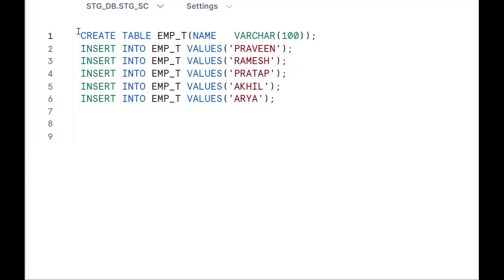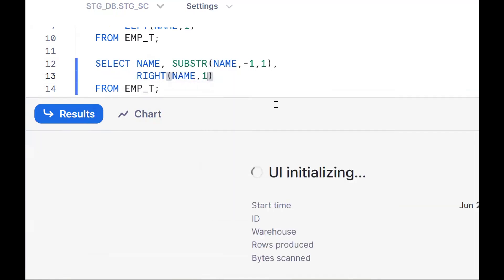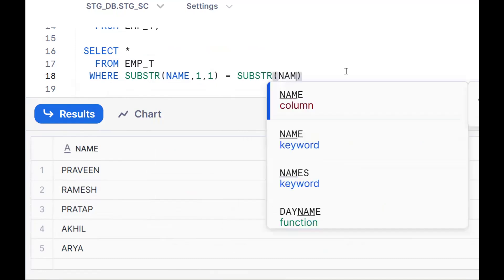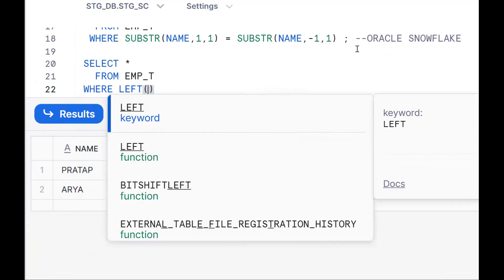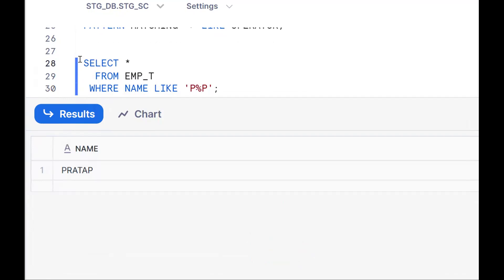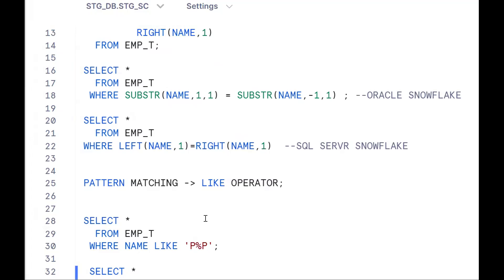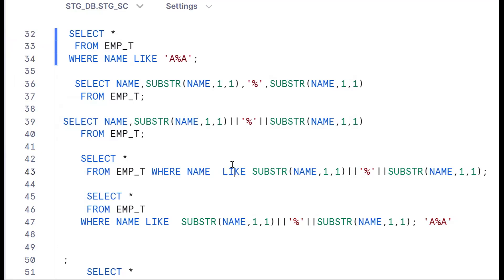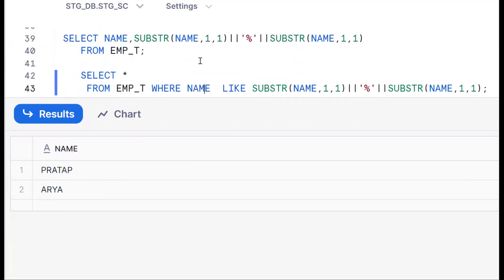Employee Name starting and ending with same character | SQL Interview Question | Substr | Like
SQL Query:
Employee Name 2nd character should be compulsory a